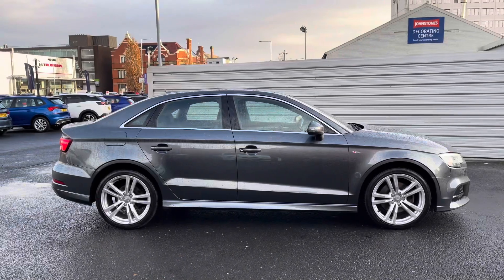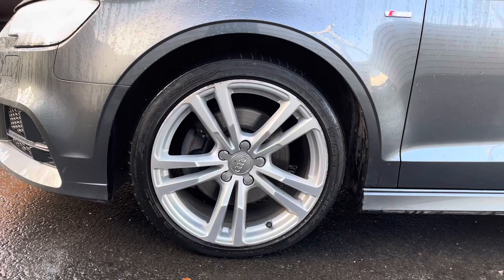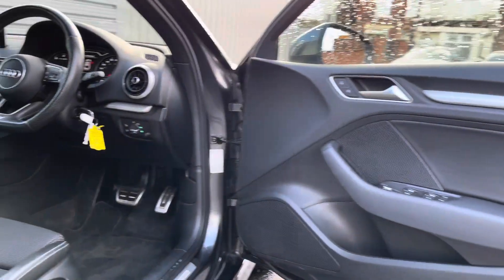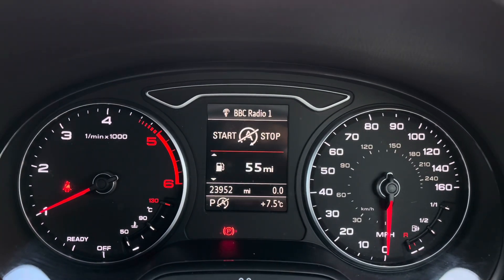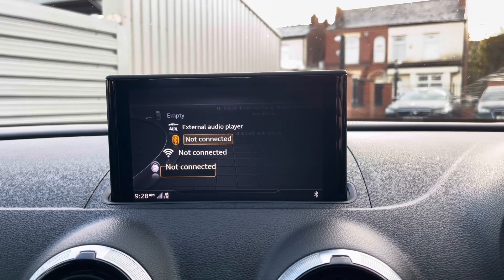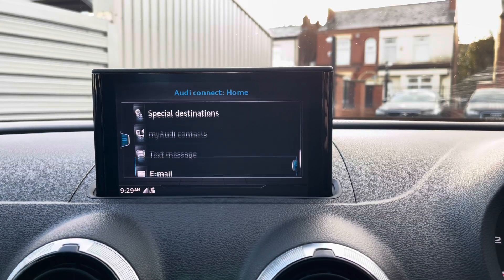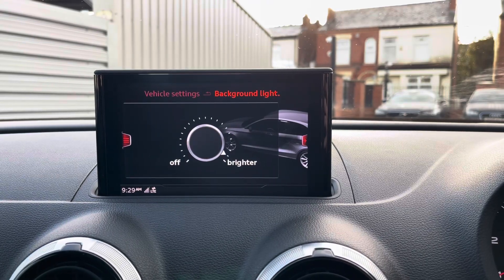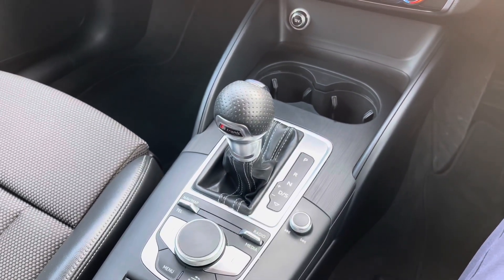Approved Used Audi A3 2.0 TDI S Line S Tronic Quattro 4 Door | Motor Match Stockport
Just arrived in stock this Audi A3 2.0 TDI S Line S Tronic Quattro 4 Door is now available for sale from Motor Match Stockport.

Reg - KV67 YVD
Mileage - 23,952
Transmission - Automatic
Fuel - Diesel

Key Features;
Rear Parking Sensors
Cruise Control
Bluetooth
Apple CarPlay / Android Auto
DAB Radio
Navigation
4 Previous Audi Services

Check out this Audi A3 2.0 TDI S Line S Tronic Quattro 4 Door